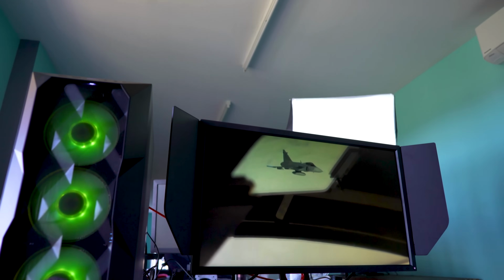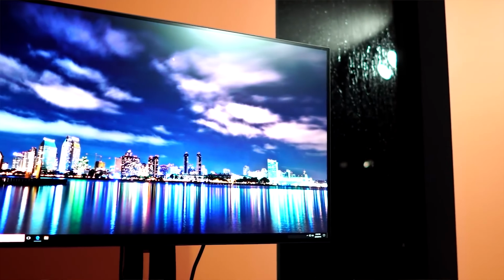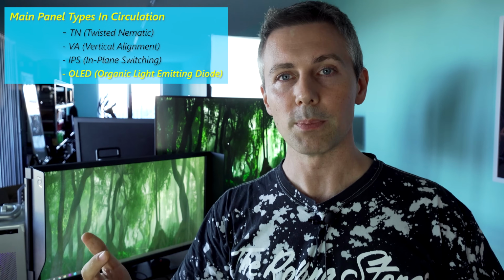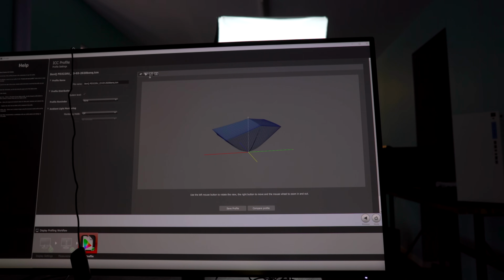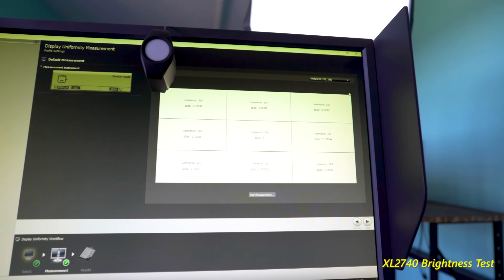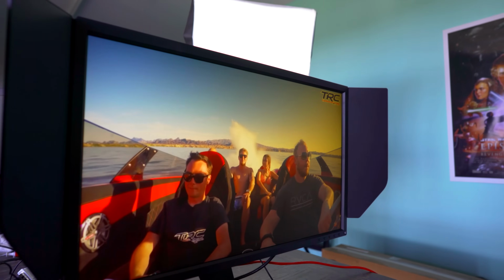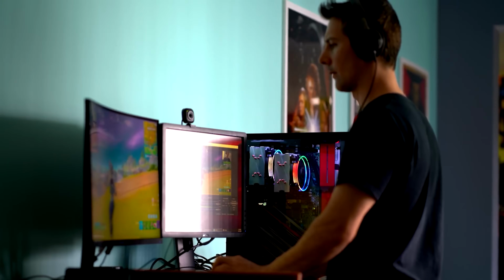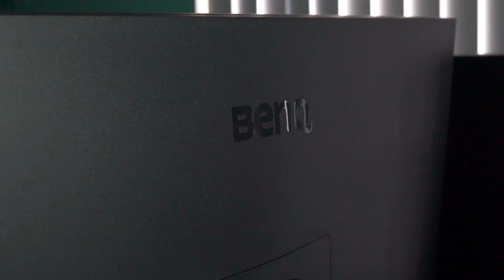What is The BEST Monitor Explained - 240Hz 1080p Vs. 144hz 1440p Vs. 4K 60Hz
If you are looking for a gaming monitor or something for work, then what really is the Best Choice for you?  In Today's video we take a look at IPS Vs. VA. TN Vs. OLED, as well as 60Hz Vs 144Hz Vs 240Hz, and examine the differences for not just Gaming, but also content Creation with Benq's XL2740, EX2780Q and PD3220U monitors.

Links for Different Spec Monitors:
144Hz IPS 27" 1440P
4K 60Hz IPS
240Hz TN 1080p

Aus Links:
144Hz IPS 27" 1440P
4K 60Hz IPS
240Hz TN 1080p